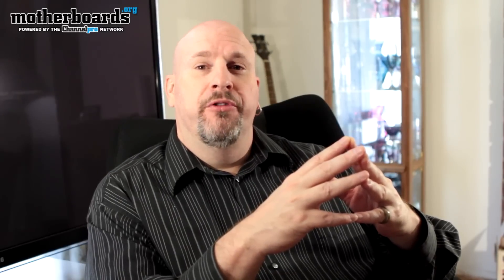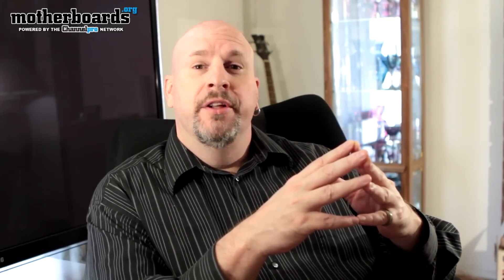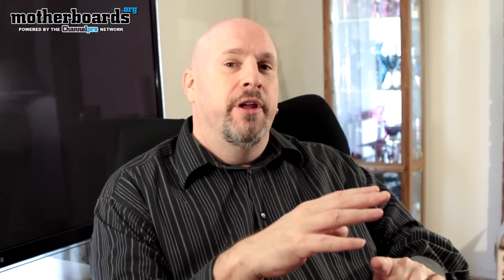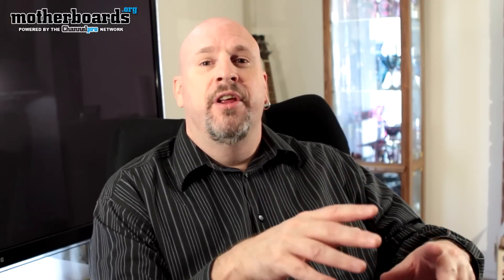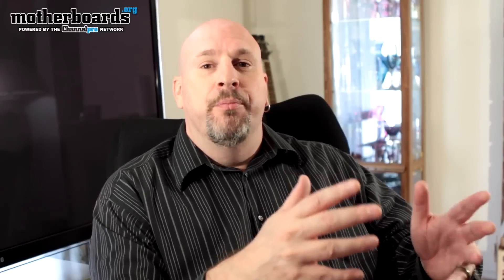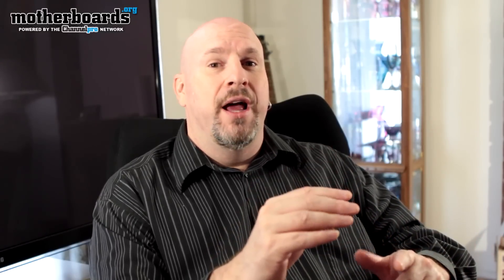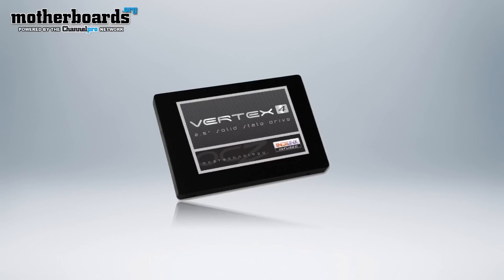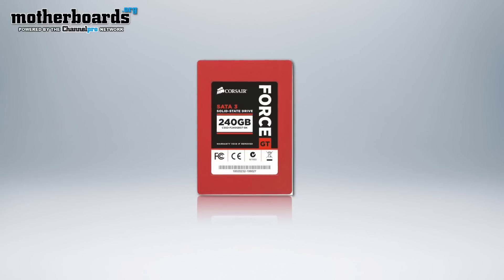What Is a Solid-State Drive (SSD)?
Let's Talk SSD: Which is the Best? & HUGE Price Drops!
A solid-state drive (SSD) is a data storage device for your computer. In everyday use, it provides the same functionality as a traditional hard disk drive (HDD)—the
standard for computer storage for many years. In fact, you wouldn't even know whether you're using an SSD or HDD if it wasn't for the differences in how they operate.

HDDs store their data on spinning metal platters, and whenever your computer wants to access some of that data a little needle-like component (called the "head")

moves to the data's position and provides it to the computer. Writing data to a HDD works in a similar fashion, where parts are constantly moving. SSDs, on the other

hand, don't move at all. They store their data in blocks. When the computer wants some of that data, the SSD just says "okay, here it is." This is a simplified

explanation, of course, but you might have noticed that the SSD's process seems a bit more direct and efficient. It is, and speed is the primary advantage of an SSD
over a traditional HDD. This makes an SSD the single best upgrade for your computer if you're looking for a way to make it operate faster.